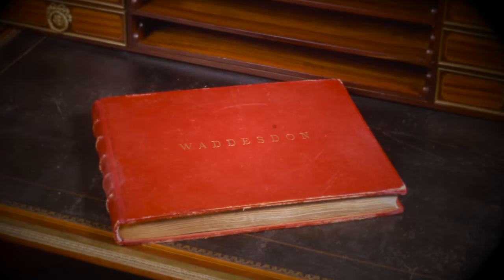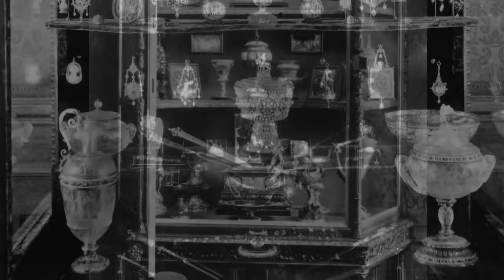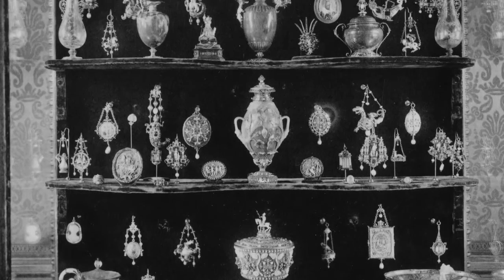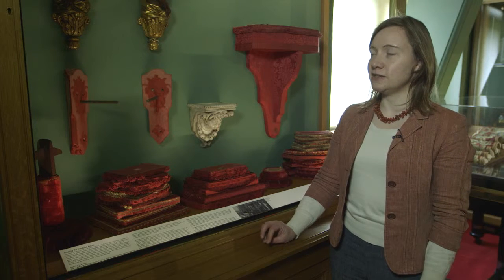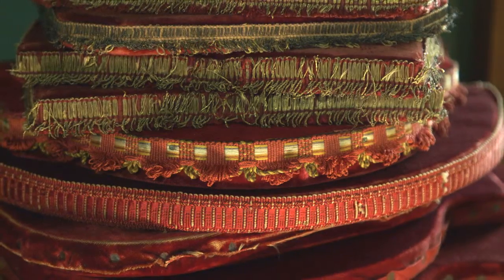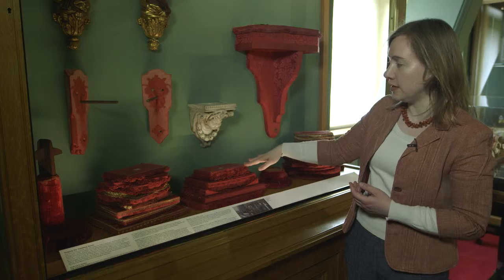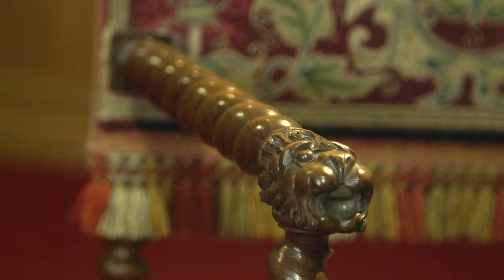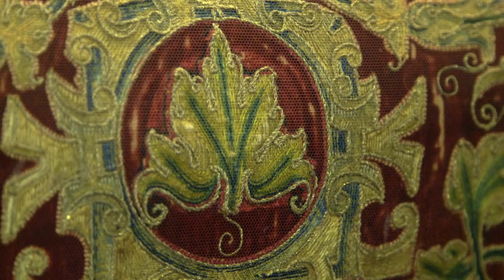Baron Ferdinand's Renaissance Museum and the Waddesdon Bequest to the British Museum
A Rothschild Renaissance: The Waddesdon Bequest at the British Museum, London

A new permanent gallery has been opened at the British Museum, with a very special connection to Waddesdon Manor. The gallery houses the Waddesdon Bequest, a collection of 16th and 17th-century treasures put together by Baron Ferdinand de Rothschild (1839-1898), who built Waddesdon Manor. Ferdinand called it his “Renaissance Museum“ and it was displayed during his lifetime in the Tower Drawing Room and later in the New Smoking Room at Waddesdon.

On his death in 1898 Baron Ferdinand bequeathed the contents of the New Smoking Room to the British Museum where it remains to this day. Lead by curator Dr Dora Thornton, the British Museum has completely re-present the collection.

To celebrate the new display, Waddesdon Manor is holding an exhibition that examines the furnishings that surrounded the precious objects in the 1890s – Baron Ferdinand de Rothschild’s ‘Renaissance Museum’: Treasures from the Smoking Room at Waddesdon (25 March – 25 October 2015).  In addition there are two online exhibitions, exploring a selection of highlighted objects currently on display in Waddesdon’s Smoking Room (Objects from the Smoking Room at Waddesdon), and a look at all of the jewels also on display in the Smoking Room (The Smoking Room Jewels).